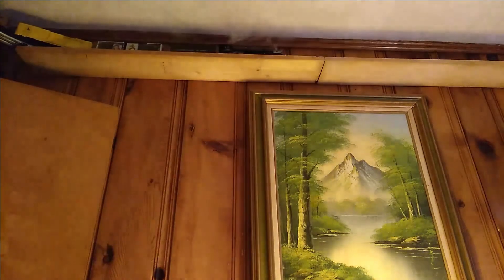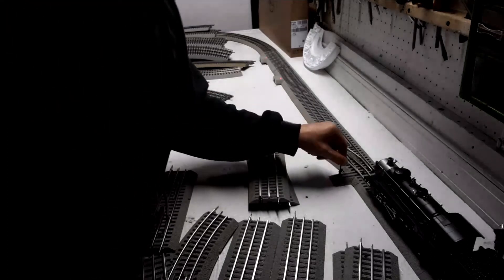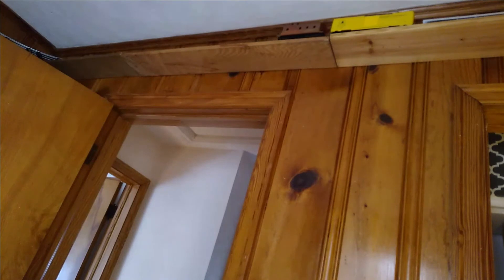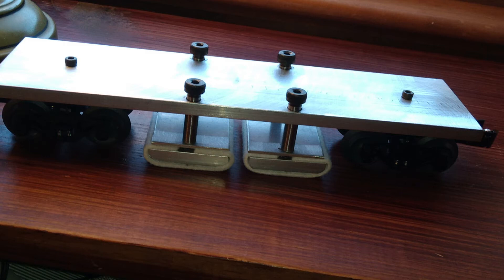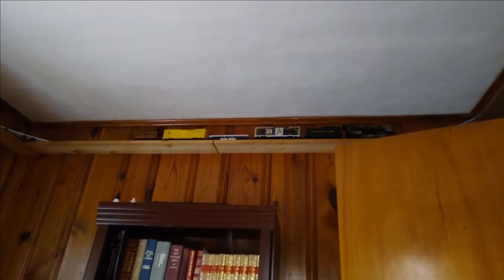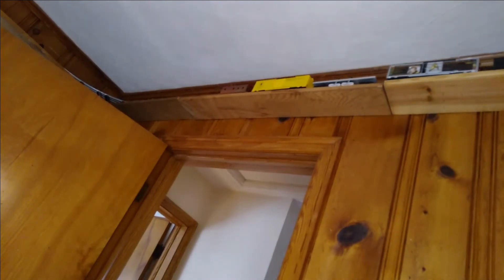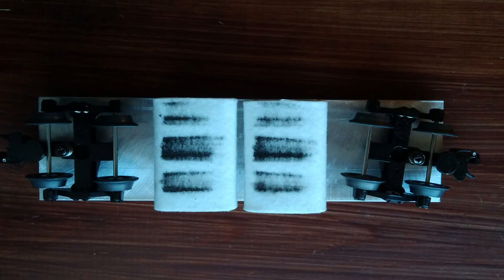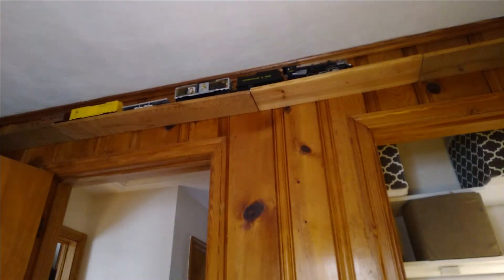Episode 40 Northeast Track Cleaning Car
My two latest acquisitions - bought them BEFORE the overhead layout, but finally got to demo them! A Review of the Train Track Clean car, plus - why I'm not buying the Lionel Star Trek train! (short answer - it's not Star Trek!)